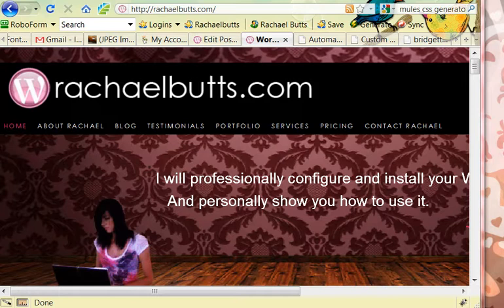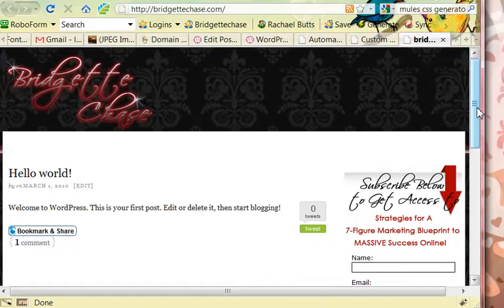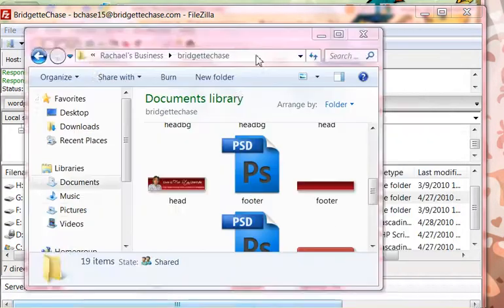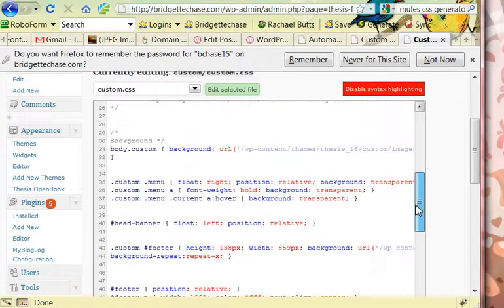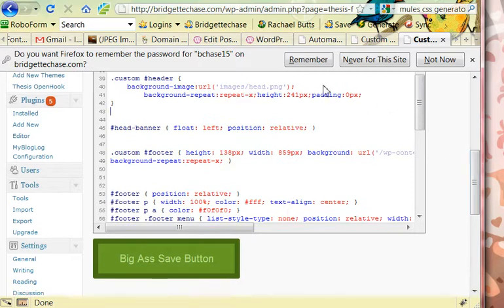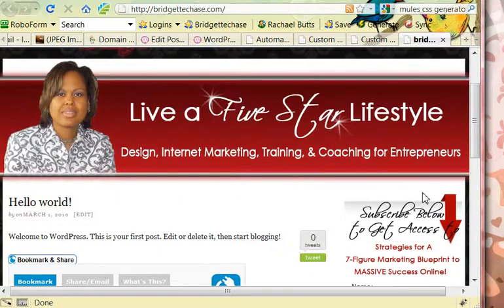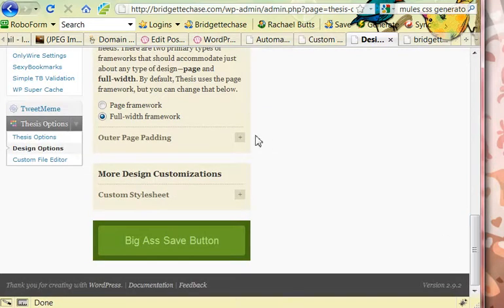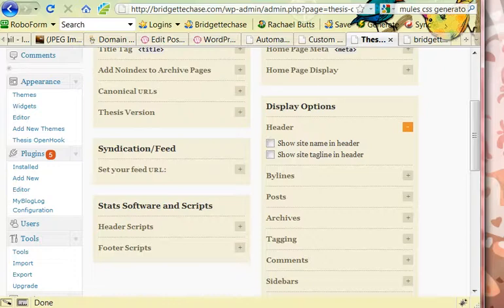Customizing Thesis Theme for WordPress 101 | How to upload your custom header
In this video shows you how to add a custom header to your Thesis WordPress Website using the custom.css file in your Thesis Dashboard.